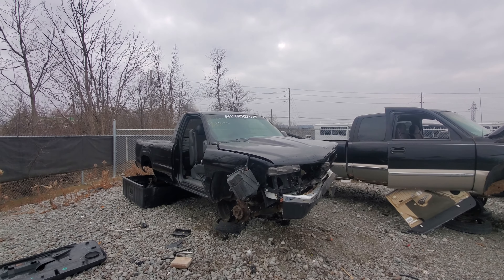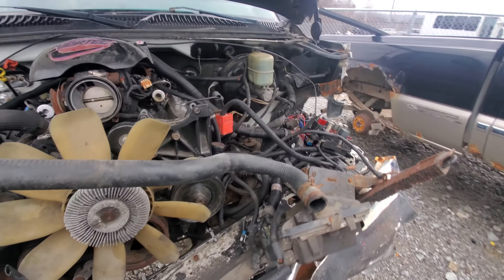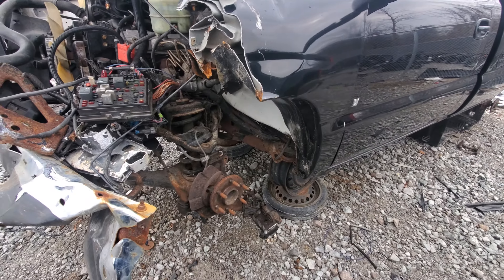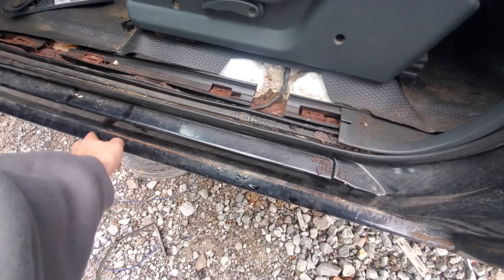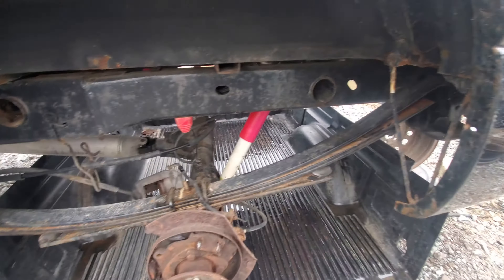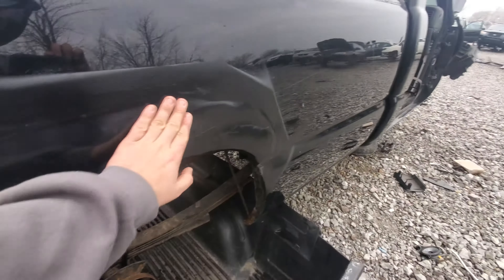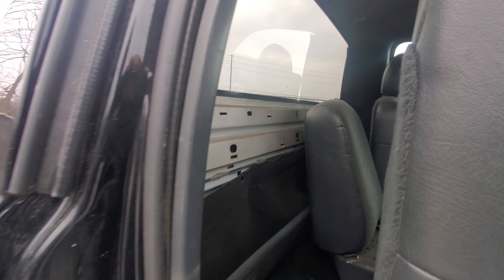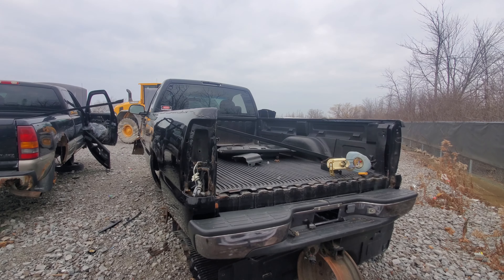Junkyard Hoopties- Smashed up Hooptie Chevy Truck, It even says it on the Windshield